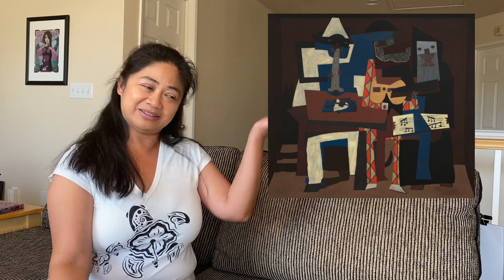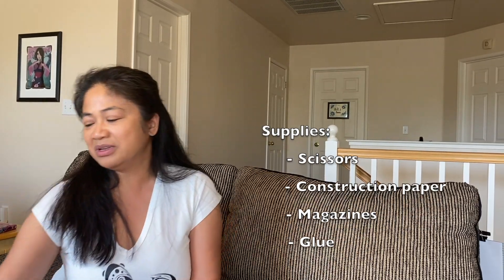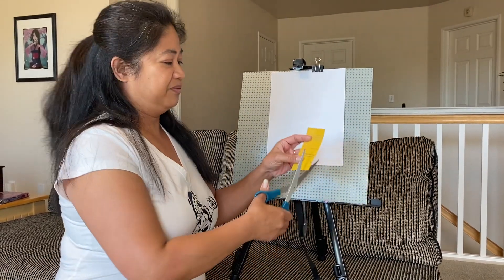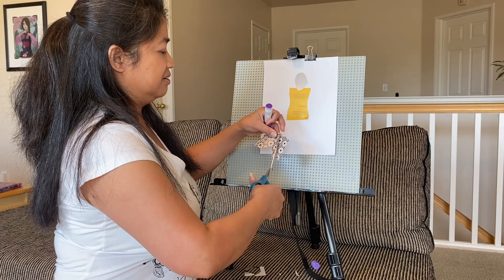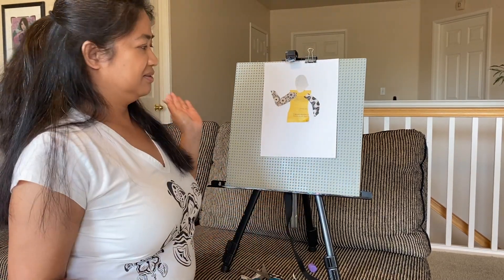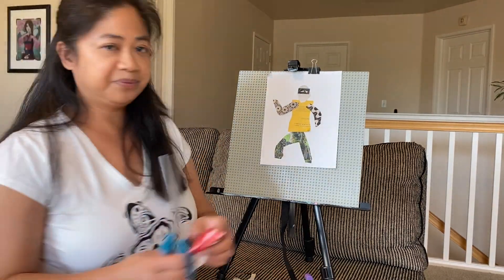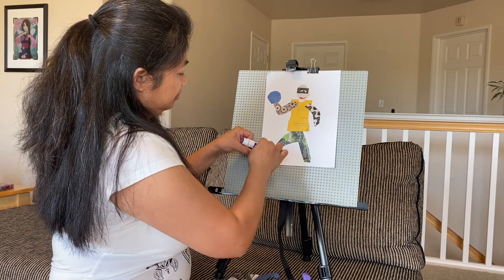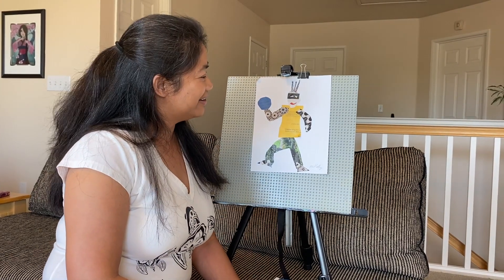Art with Ms.Kathy! Episode 1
“Today’s episode, Ms. Kathy will discuss the art work ‘The Three Musicians’ by Picasso.”